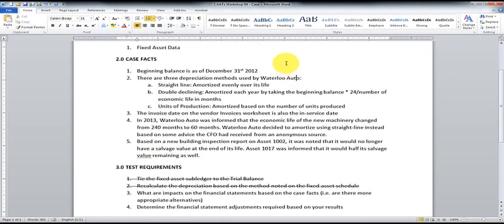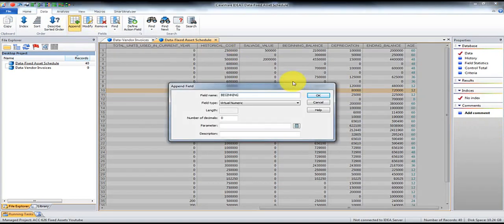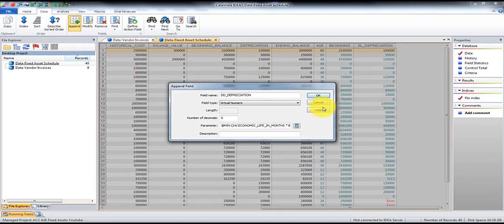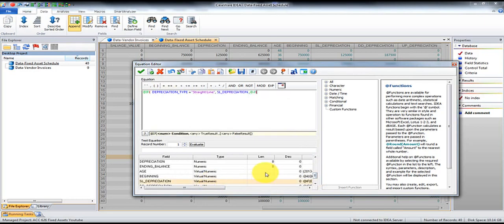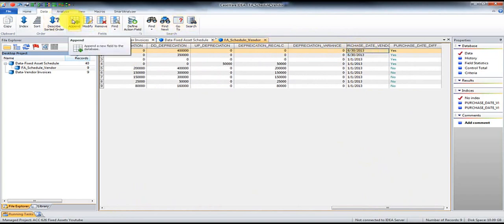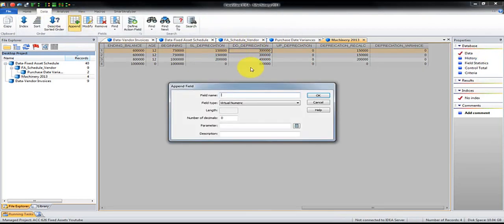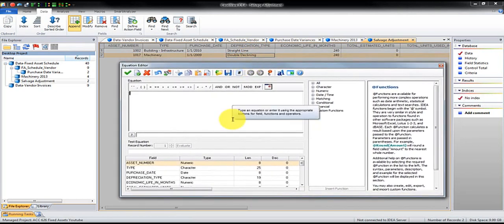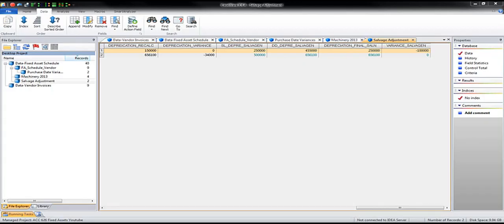IDEA Workshop: Fixed Assets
In this video, I will walk through how to perform fixed assets using IDEA. In this video, you learn the following:
1. Tie the fixed asset subledger to the Trial Balance
2. Recalculate the depreciation based on the method noted on the fixed asset schedule
3. What are impacts on the financial statements based on the case facts (i.e. are there more appropriate alternatives)
4. Determine the financial statement adjustments required based on your results